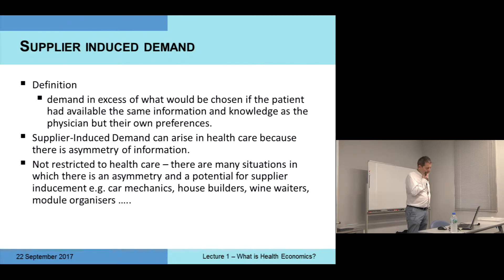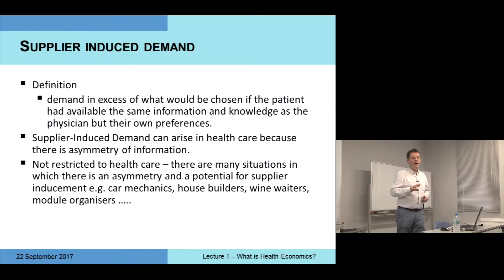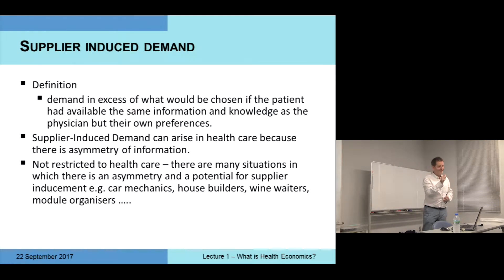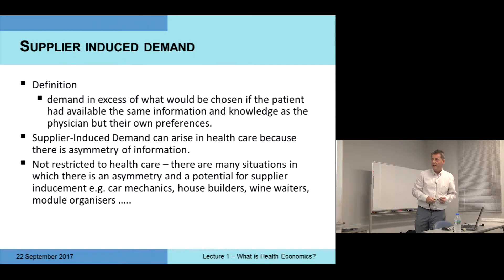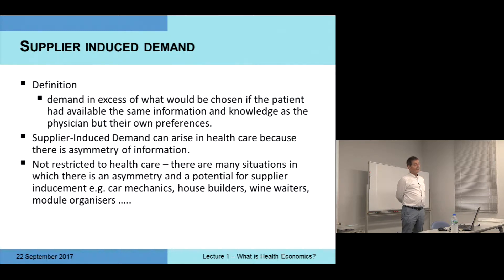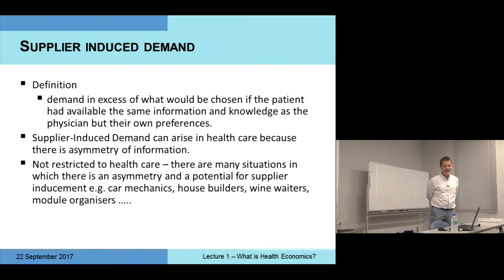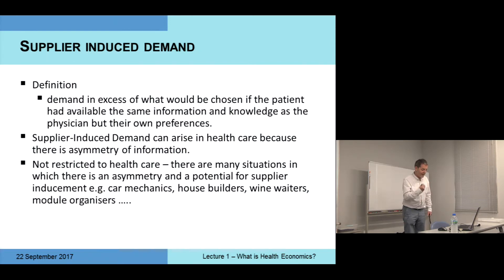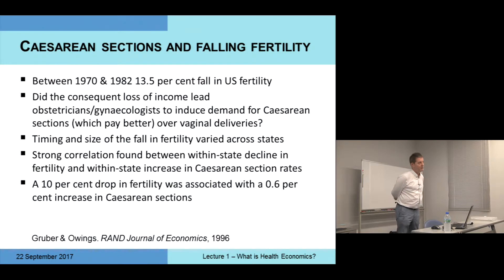Kyoto University "Health Economics and Social Capital" Lecture 1, Chapter 5, Prof. John Cairns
"Health Economics and Social Capital" Lecture Series
Lecture 1: "What is Health Economics?"
Chapter 5 "Supplier-Induced Demand"

John Cairns
London School of Hygiene and Tropical Medicine
22 September, 2017